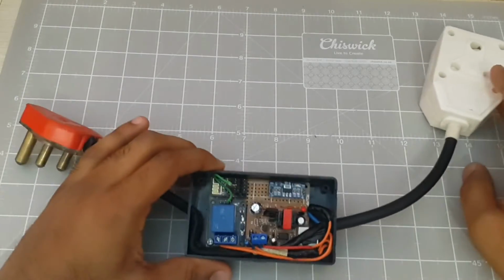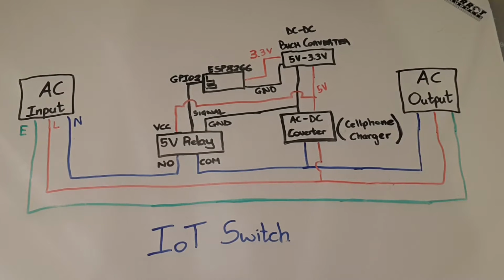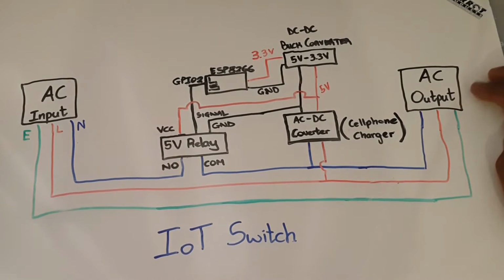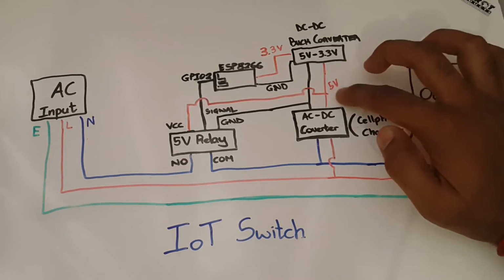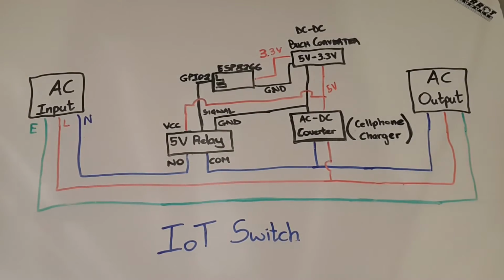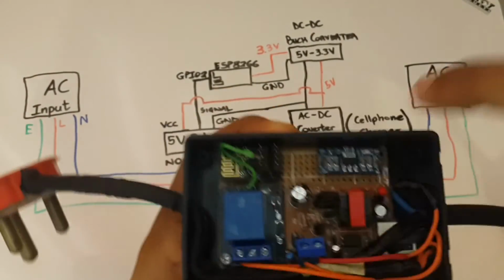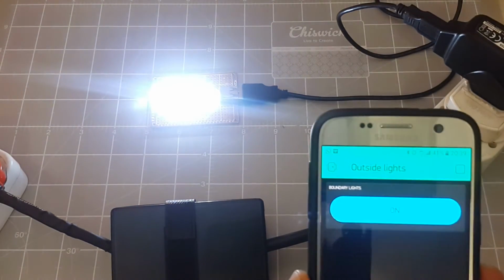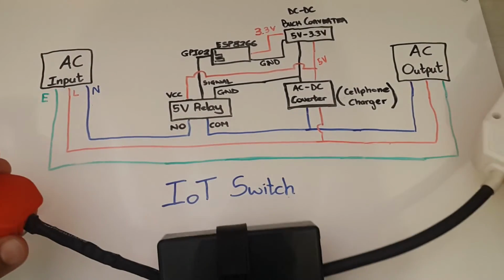Smart Home Part 1 - DIY IoT Switch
Hi Guys,

I've created this IoT as a proof of concept and thought it'll be a fun DIY project.
Please be careful when working with AC, this is high voltage and extremely dangerous.

*** This is purely for proving a concept and was a fun DIY project. This is not a safe design! Please use a 2-channel relay! ***

- DC-DC 5V to 3.3V Buck converter:

- Prototype board:

- Plastic enclosure:

The heatshrink, plugs, 5V relay, cables and cellphone charger I had lying around.